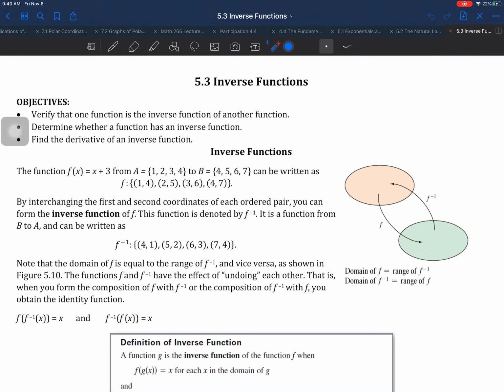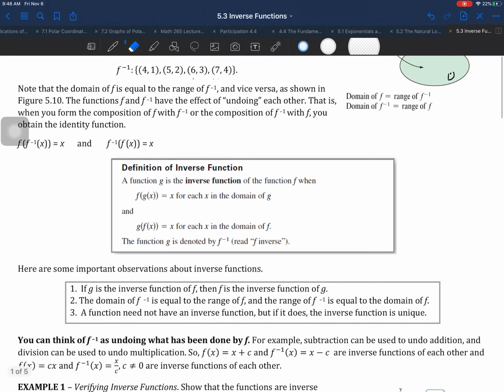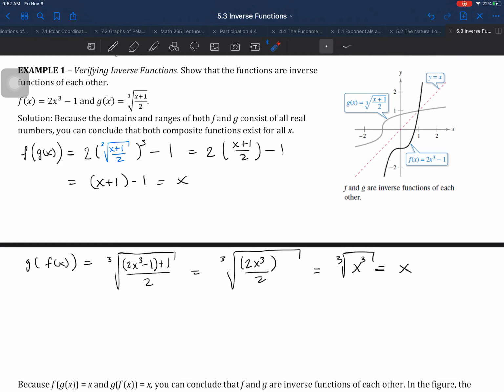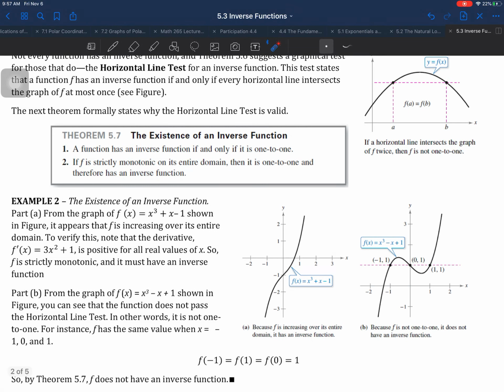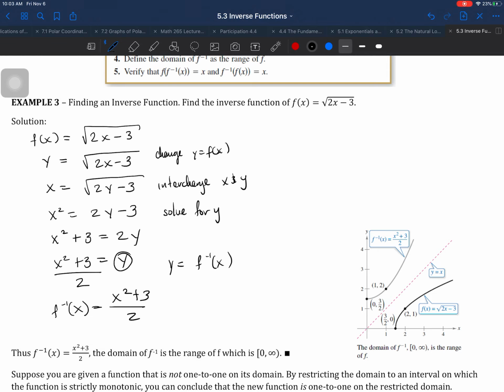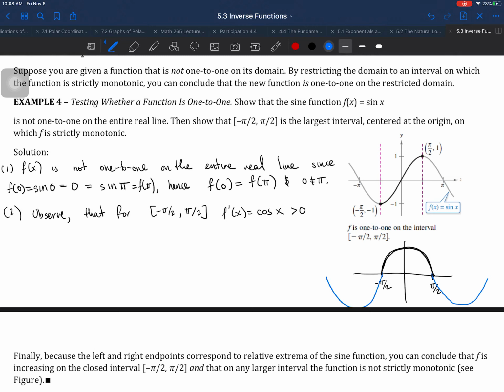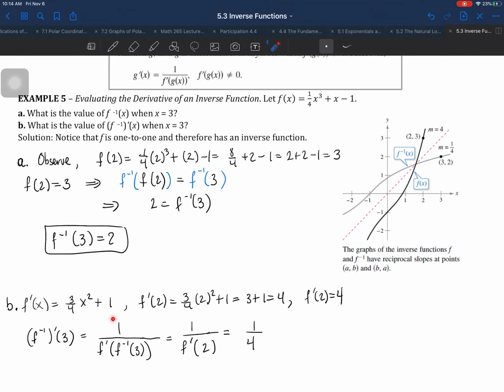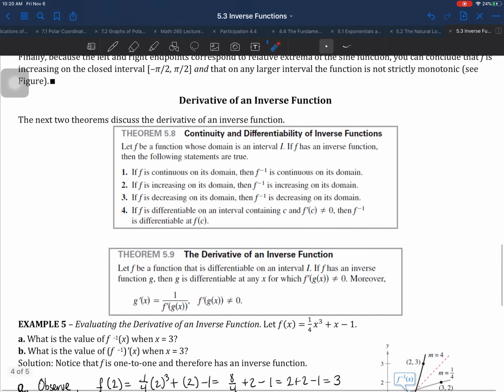Math 150 Lecture 5.3